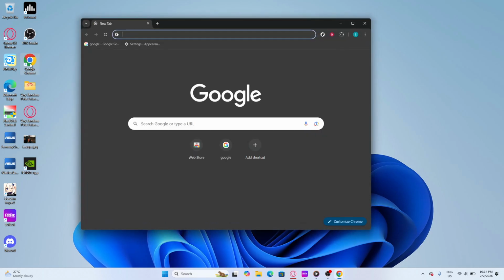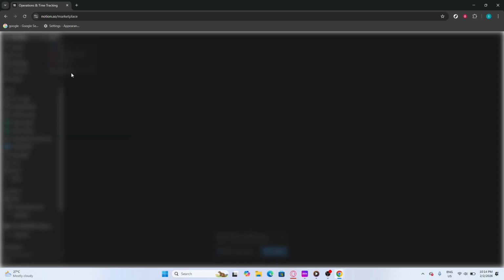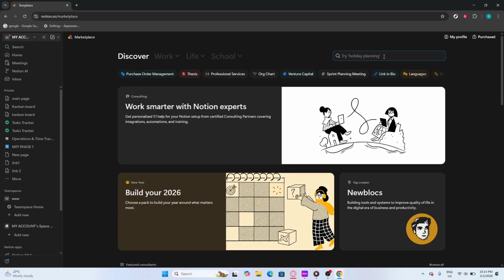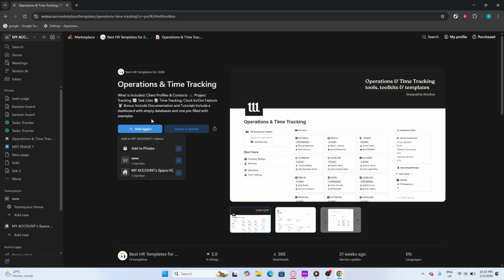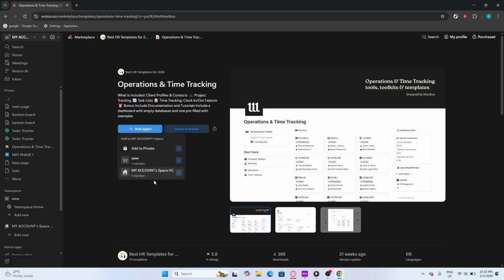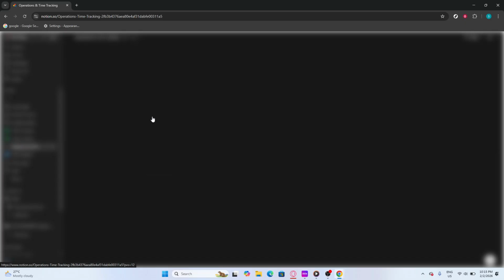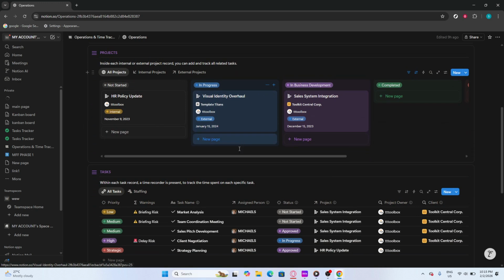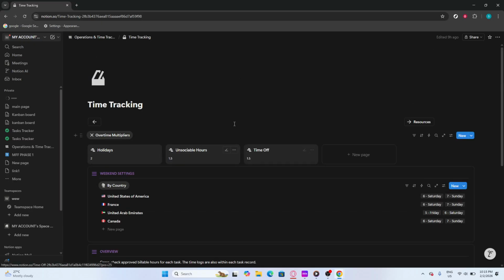how to track your business in Notion[FULL GUIDE]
In today's Video we cover, how to track your business in Notion